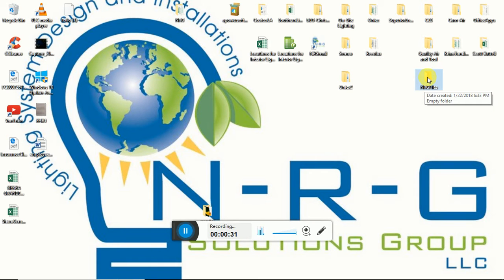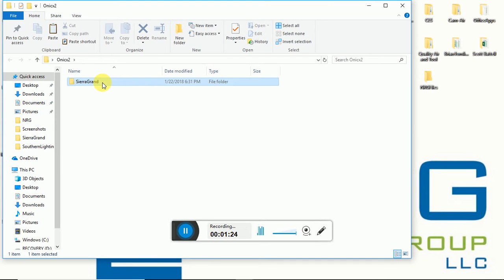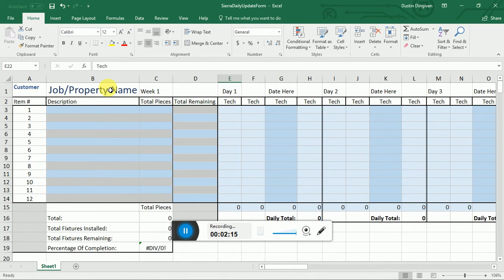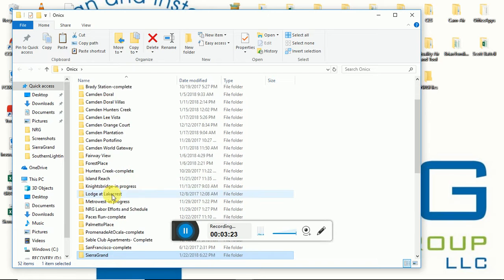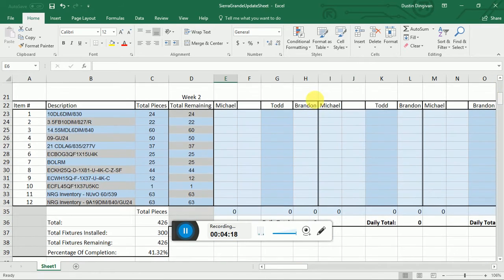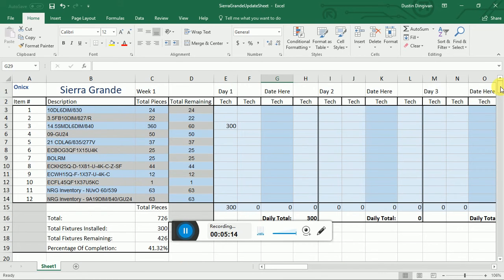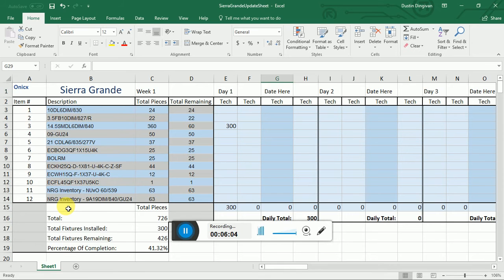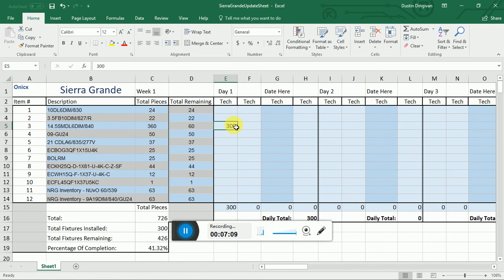Setting up job files